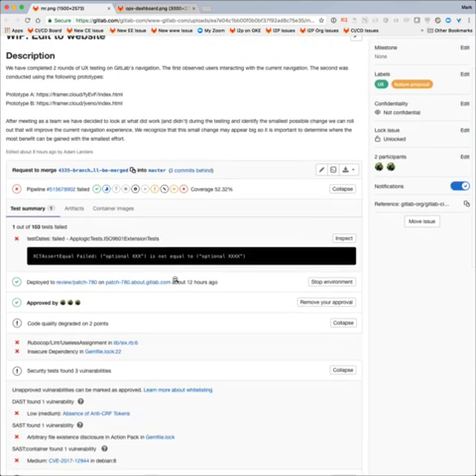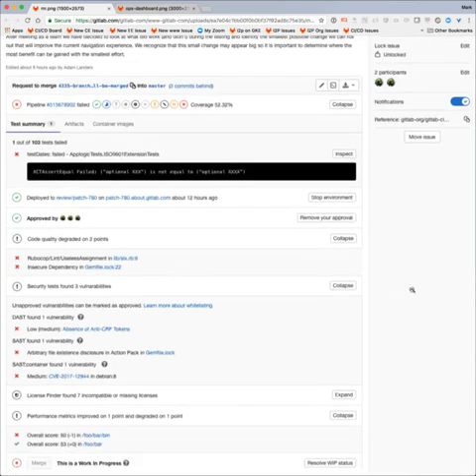GitLab 2018 Product Vision Mockup Video - First iteration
GitLab's vision for 2018 is to deliver a single application for the complete DevOps lifecycle. This video is a first iteration of a mockup to convey that vision.